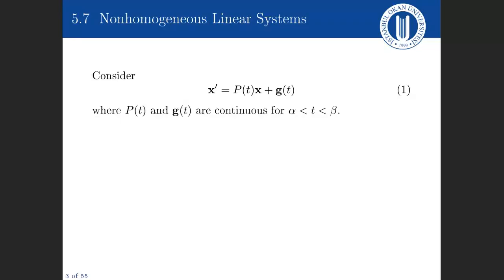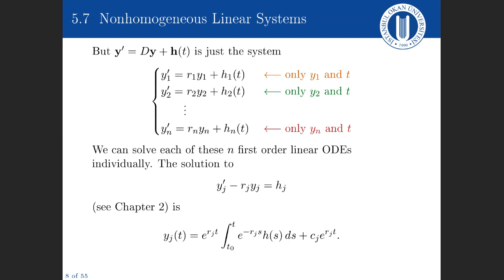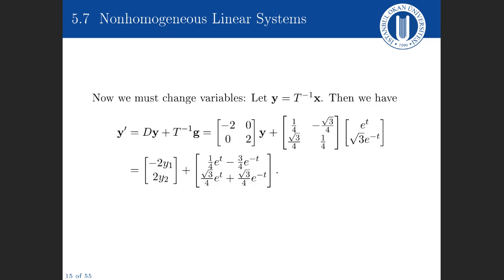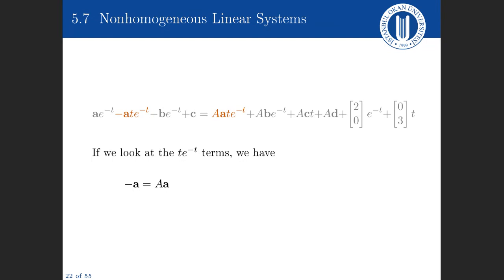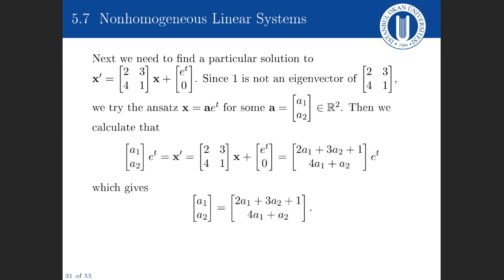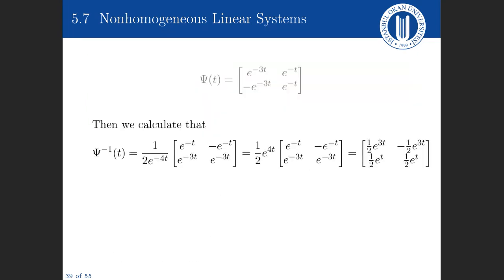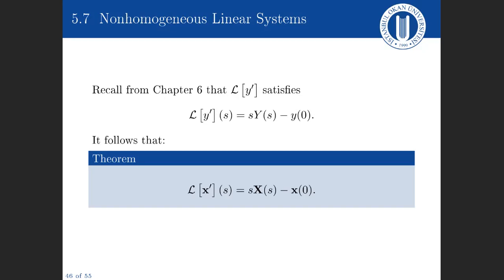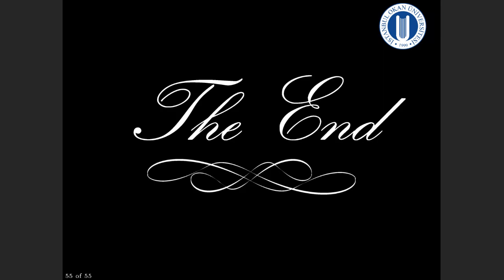Mathematics IV (2020-21 Spring) Week 15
In this lecture, we covered the following topics:
-  5.7 Nonhomogeneous Linear Systems